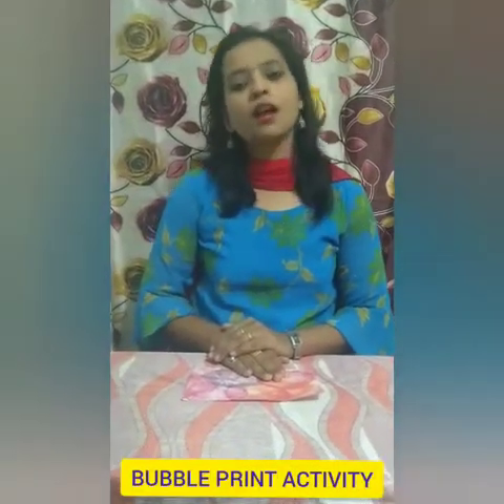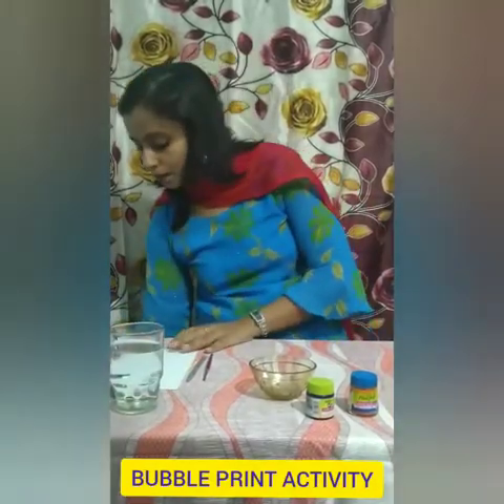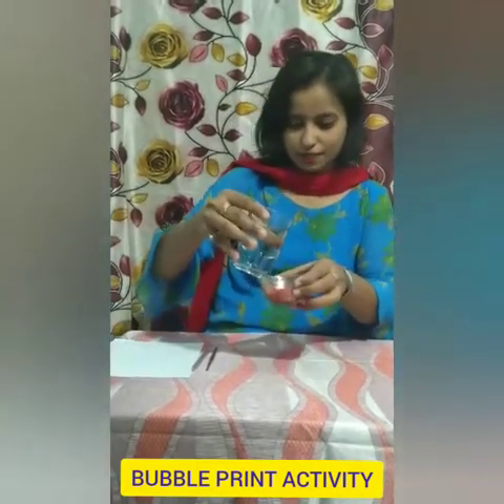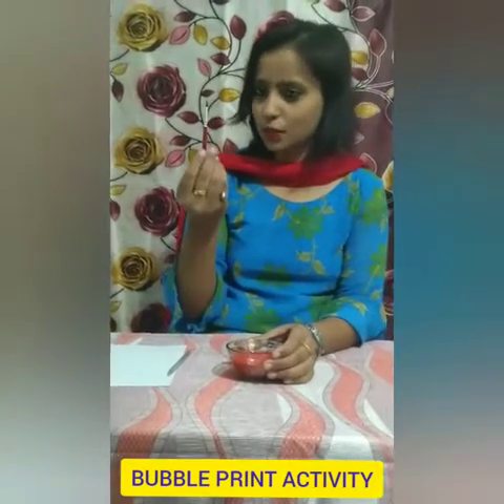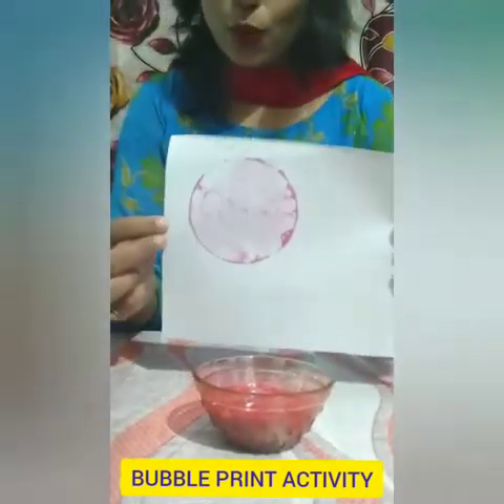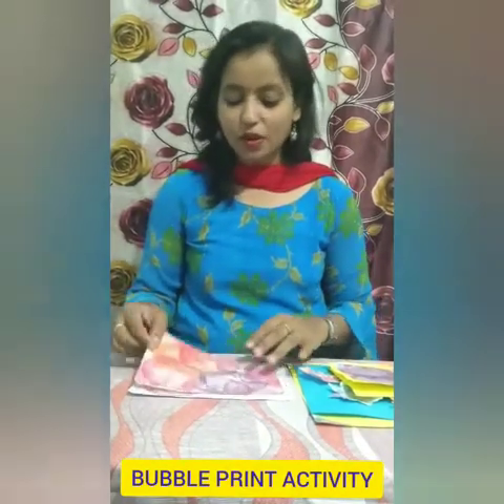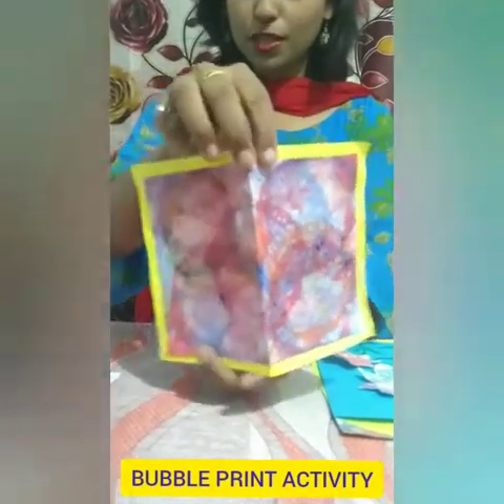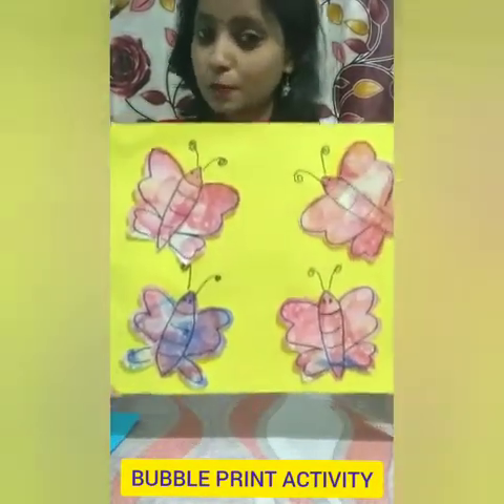bubble printing, bubble print paper, bubble print art, bubble printmaking, bubble prints with food c